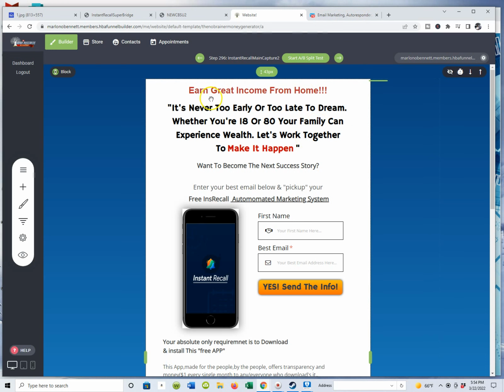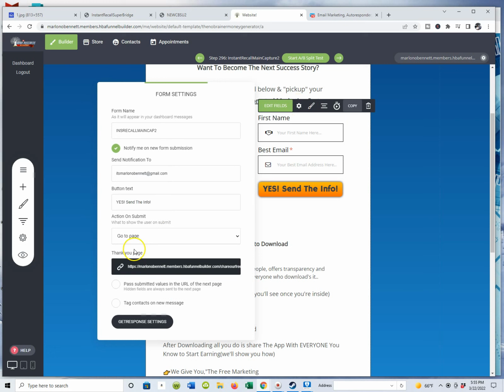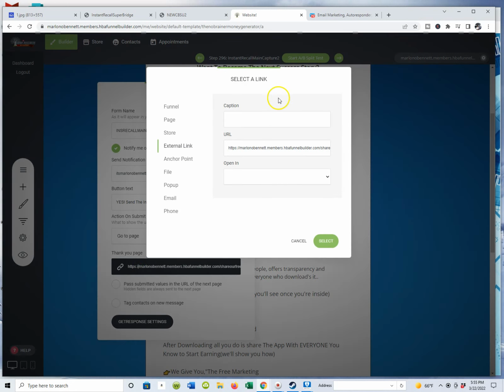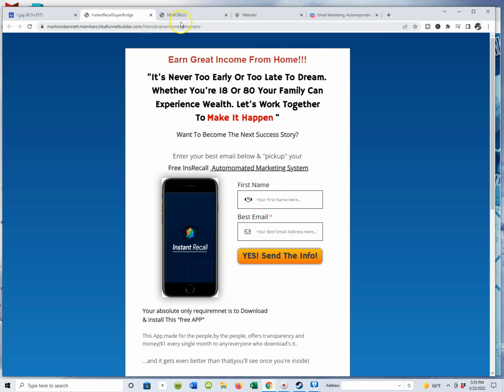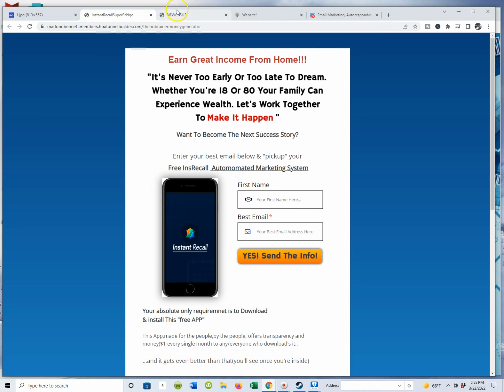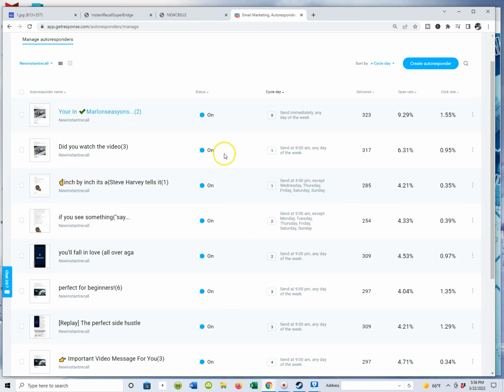✔️How To Start Your 💥Own Affiliate Marketing Business 💥Using The HBA Funnel Builder ✔️ How To...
💥Join InstantRecalls

In todays How to make money working from home with affiliate marketing video We're going to talk about 1How To Start Your Own Affiliate Marketing Business Using The HBA Funnel Builder and 2) How To set up set your own complete automated marketing system or Instant Recalls or any affiliate offer you'd like...

Ps and/ btw This video training will be the last video "hosted" on the replicated Instant Recalls team building website If you should decide to pick up...

 I would be more than happy to plug in into your Instant Recalls Replicated Website)so you can build yourself an "additional-income stream" as you're giving away The Instant Recalls App(to individuals who just might be in the market for a Great Funnel Builde)

Create your own email signature